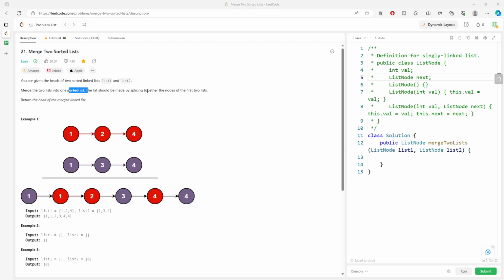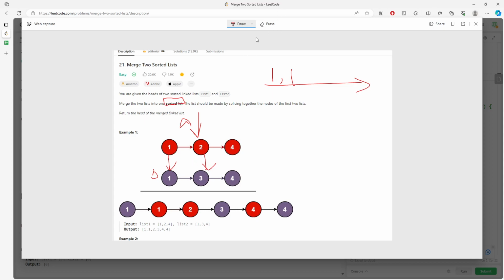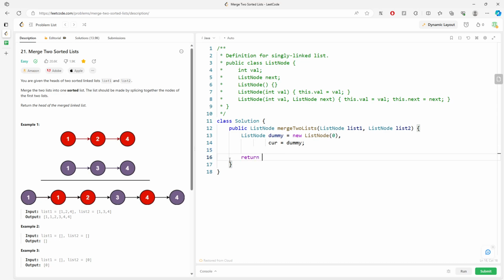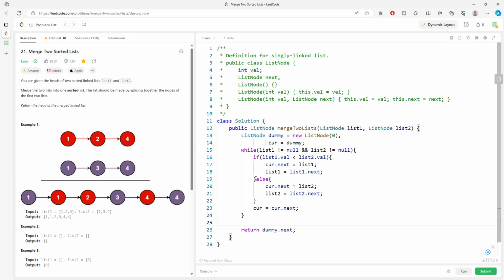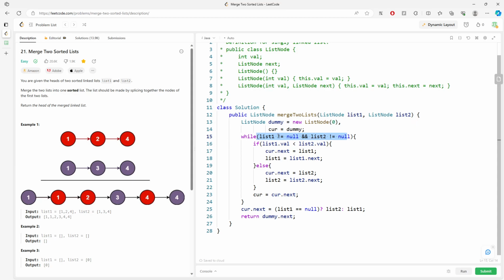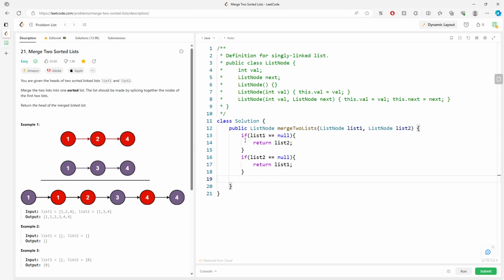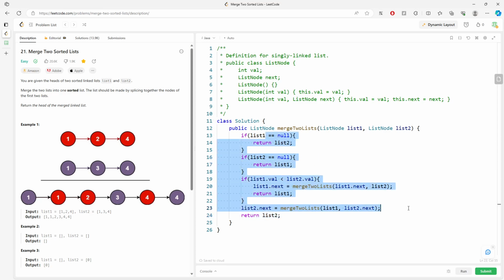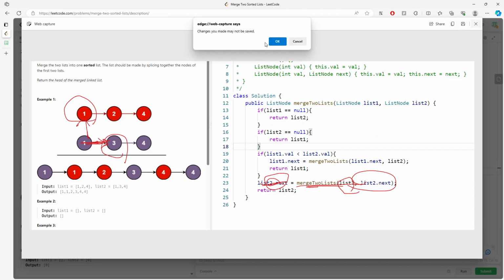LeetCode 21 | Merge Two Sorted Lists | Iteration | Recursion | Java